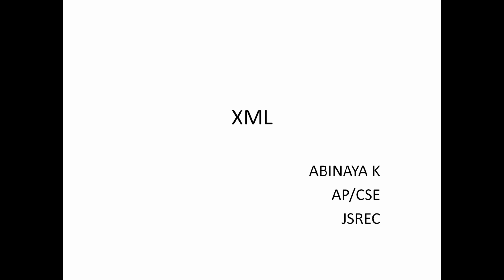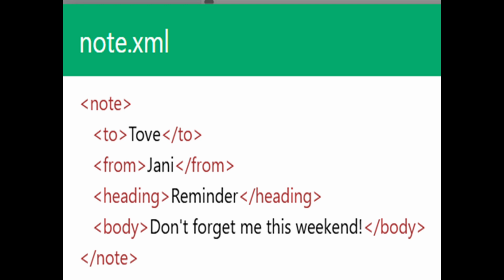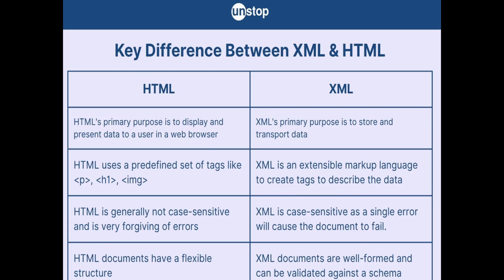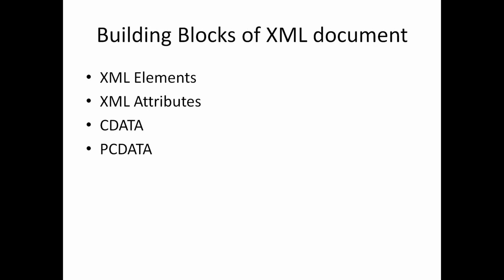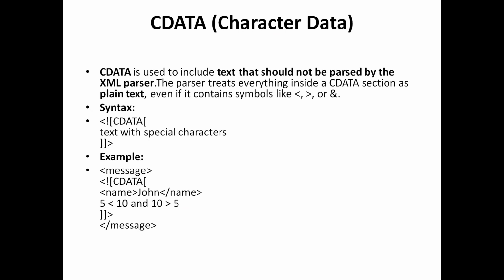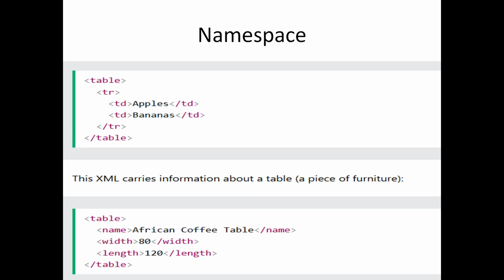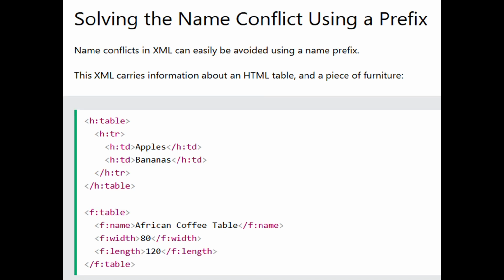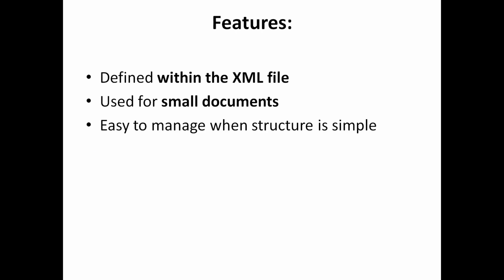XML, Department of CSE, Jai Shriram Engineering College, Tirupur